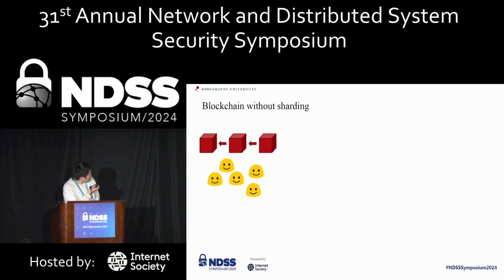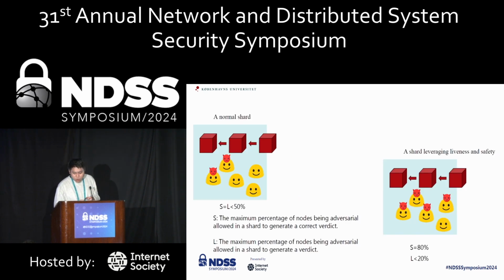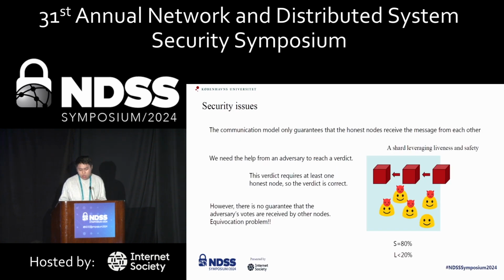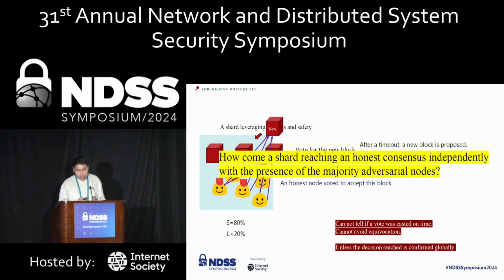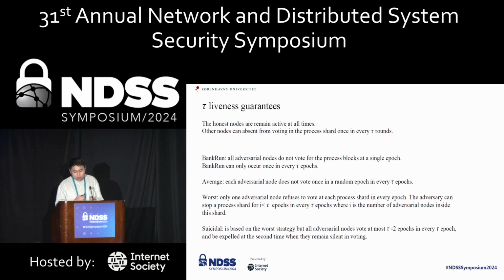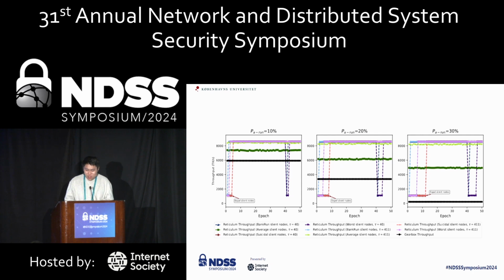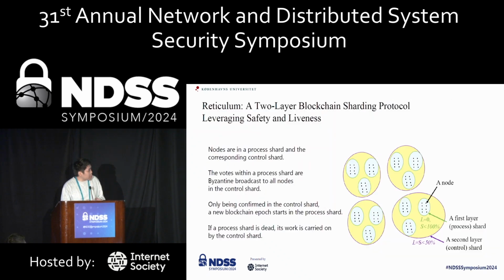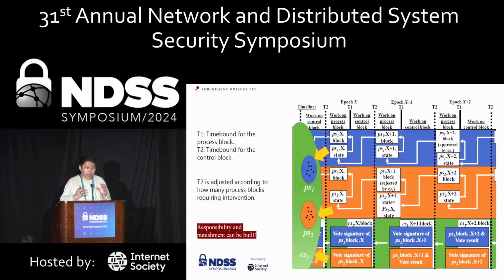NDSS 2024 - A Two-Layer Blockchain Sharding Protocol Leveraging Safety and Liveness for Enhanced Per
SESSION 7A-2 A Two-Layer Blockchain Sharding Protocol Leveraging Safety and Liveness for Enhanced Performance

Sharding is a critical technique that enhances the scalability of blockchain technology. However, existing protocols often assume adversarial nodes in a general term without considering the different types of attacks, which limits transaction throughput at runtime because attacks on liveness could be mitigated. There have been attempts to increase transaction throughput by separately handling the attacks; however, they have security vulnerabilities. This paper introduces Reticulum, a novel sharding protocol that overcomes these limitations and achieves enhanced scalability in a blockchain network without security vulnerabilities.

Reticulum employs a two-phase design that dynamically adjusts transaction throughput based on runtime adversarial attacks on either or both liveness and safety. It consists of ‘control’ and ‘process’ shards in two layers corresponding to the two phases. Process shards are subsets of control shards, with each process shard expected to contain at least one honest node with high confidence. Conversely, control shards are expected to have a majority of honest nodes with high confidence. Reticulum leverages unanimous voting in the first phase to involve fewer nodes in accepting/rejecting a block, allowing more parallel process shards. The control shard finalizes the decision made in the first phase and serves as a lifeline to resolve disputes when they surface.

Experiments demonstrate that the unique design of Reticulum empowers high transaction throughput and robustness in the face of different types of attacks in the network, making it superior to existing sharding protocols for blockchain networks.

AUTHORS
Yibin Xu (University of Copenhagen), Jingyi Zheng (University of Copenhagen), Boris Düdder (University of Copenhagen), Tijs Slaats (University of Copenhagen), Yongluan Zhou (University of Copenhagen)